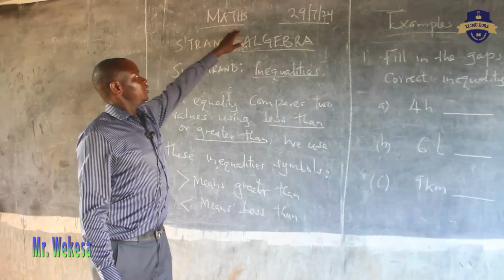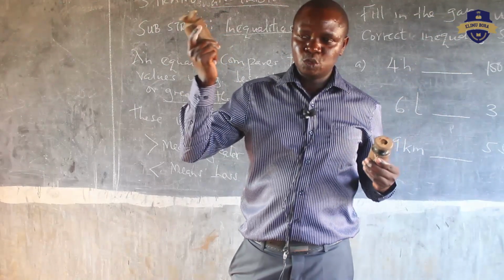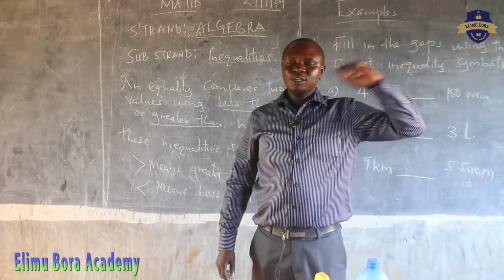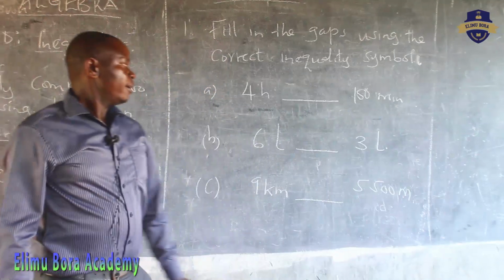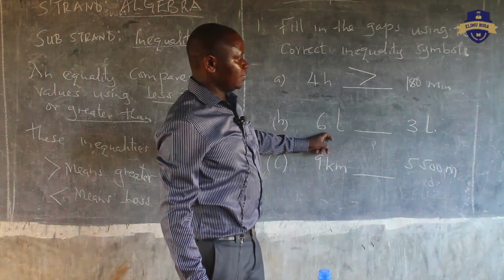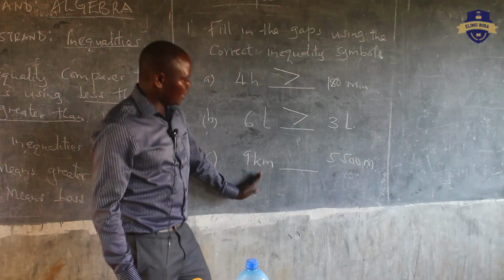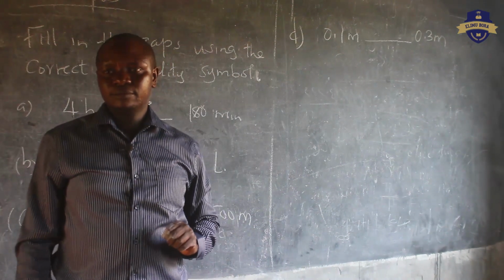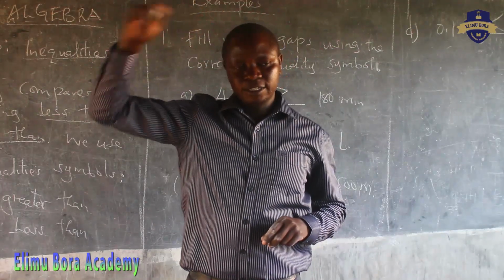Grade 6 Math: Introduction to Inequalities | Lesson & Practice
Discover the world of algebraic inequalities in this engaging Grade 6 math lesson! We’ll cover:

   1.What inequalities are and how to read them
   2.Solving simple inequalities with step-by-step examples